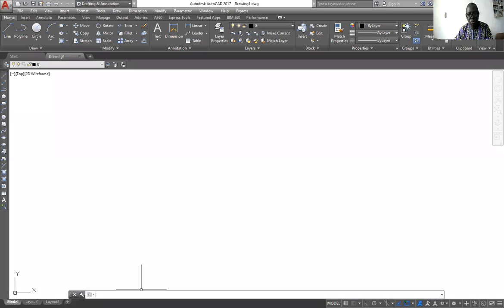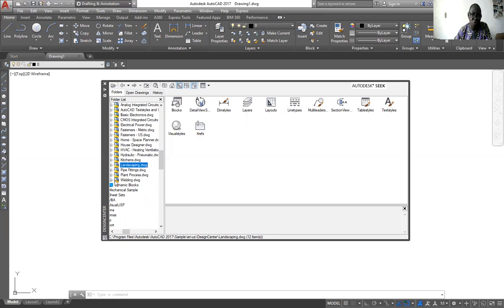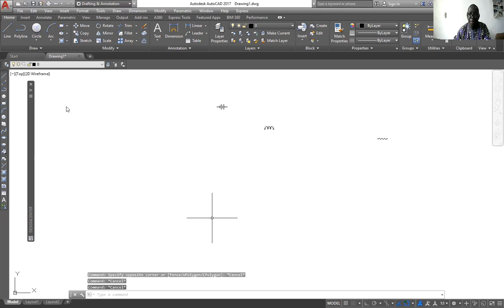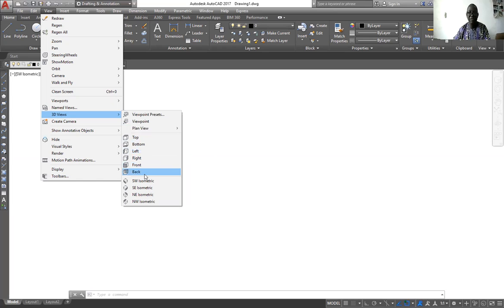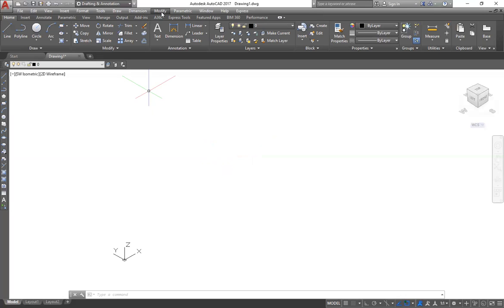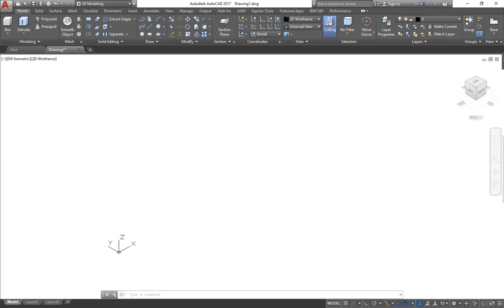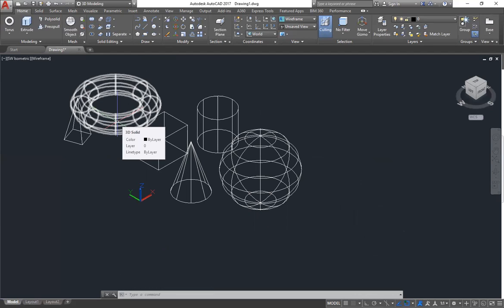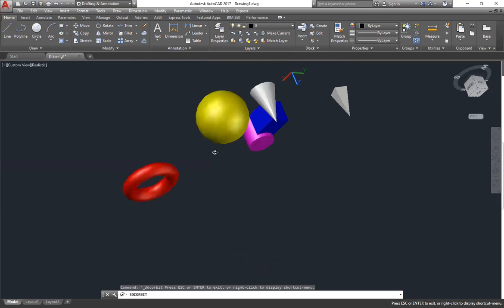DCE110 INTRO TO AUTOCAD DRAWING ELECTRONIC CIRCUITS AND 3D MODELLING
INTRO TO AUTOCAD  DRAWING ELECTRONIC CIRCUITS AND 3D MODELLING IN AUTOCAD